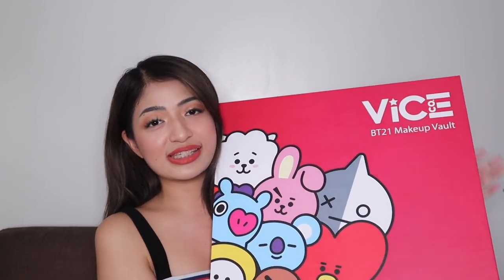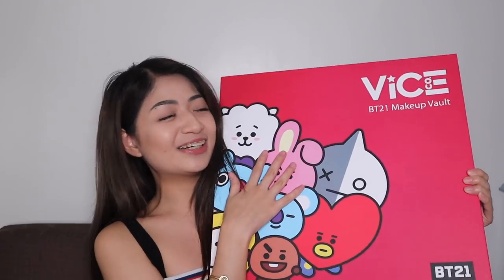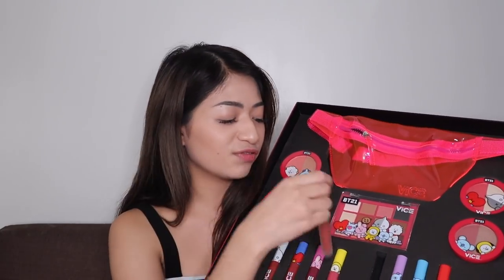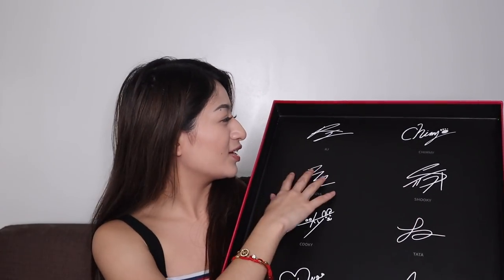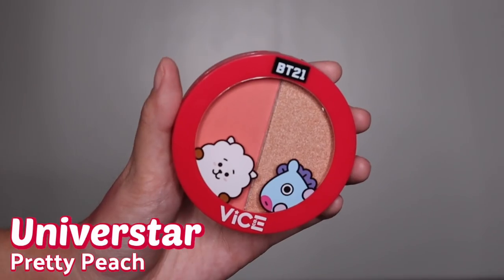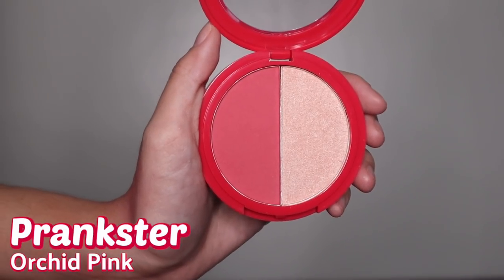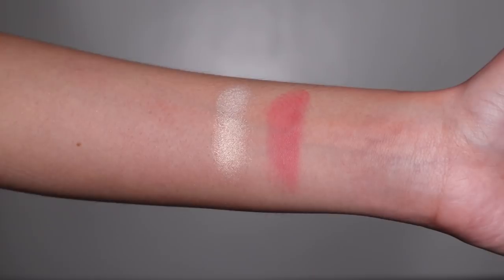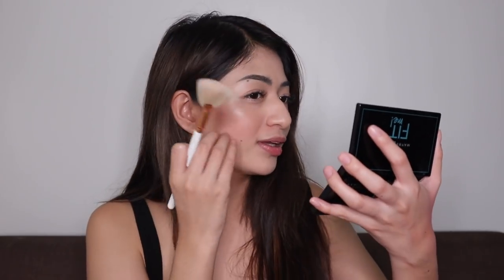DISAPPOINTED?! BT21 X VICE COSMETICS HONEST REVIEW + GIVEAWAY!! 💜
MORE INFO BELOW ⬇️

Follow me @olisecerio on Instagram and check my latest post for the giveaway mechanics! Goodluck to everyone who will join and borahae! 💜

Let's be friends! Follow me 😊
🌸 Twitter fan account: @famAULIE

FAQs
"What camera do you use?" - Canon G7x Mark II. Canon M50, iPhone XR
"What editor you use?" - iMovie
"Where do you edit your thumbnails?" - Picmonkey